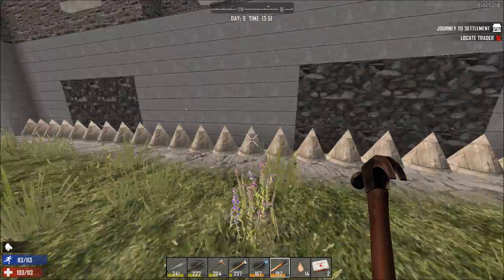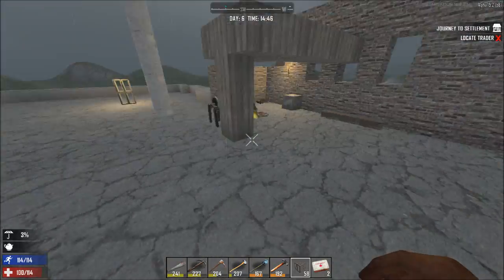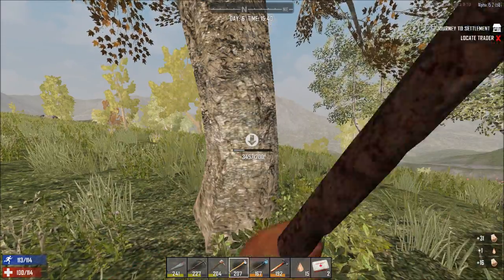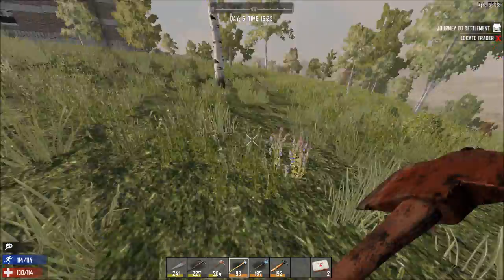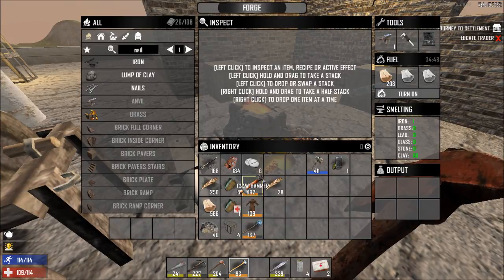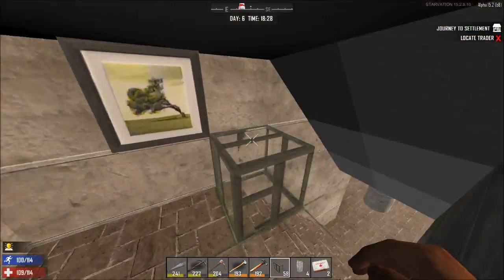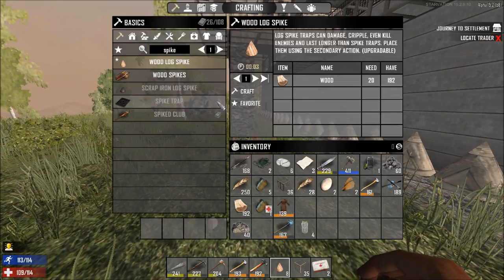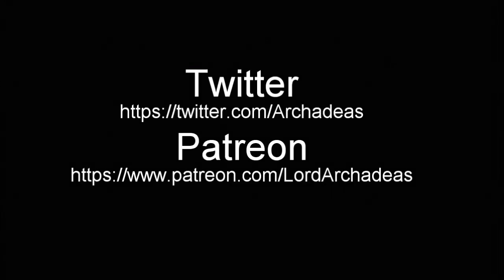7 Days to Die Starvation S1E19 - Finishing The Fortification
Welcome to 7 Days to Die Starvation mod, an overhaul to the basic game adding new crafting, animals, zombies, and more importantly, new ways to die. Follow along as I try to survive the wastes and build, craft, fight and explore.